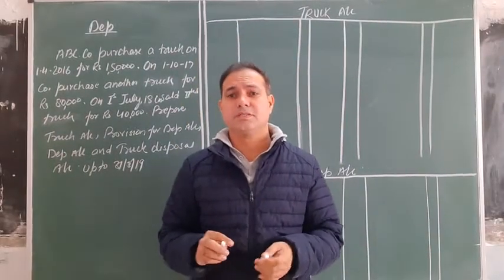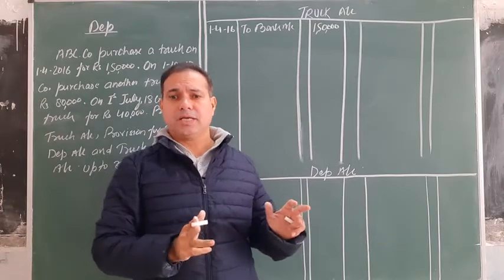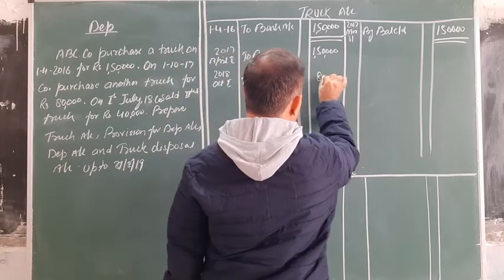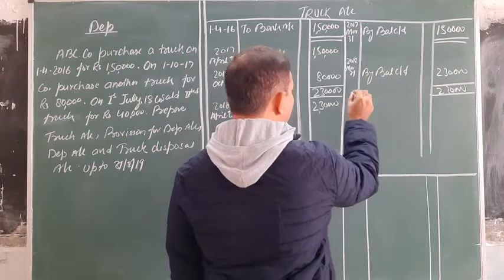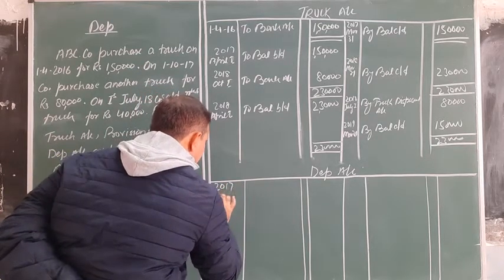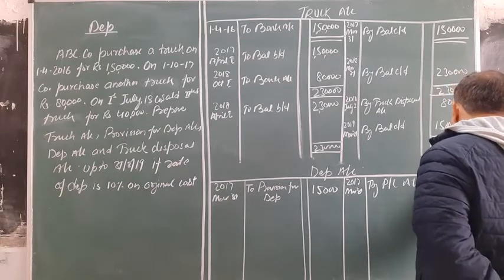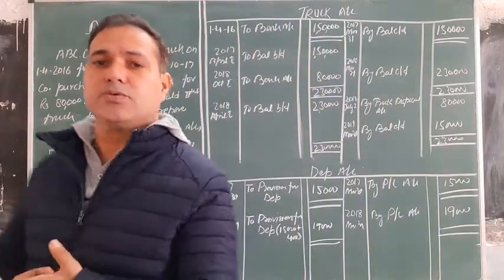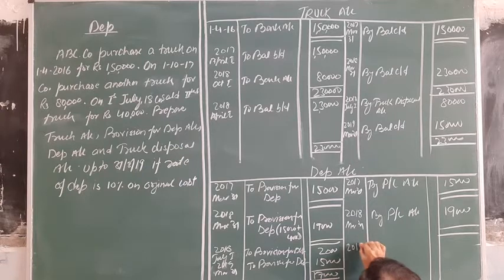Class XI Accountancy Depriciation Add Que 1 Part 1